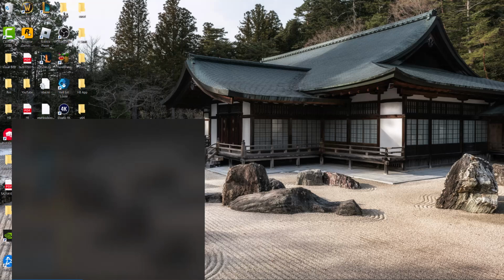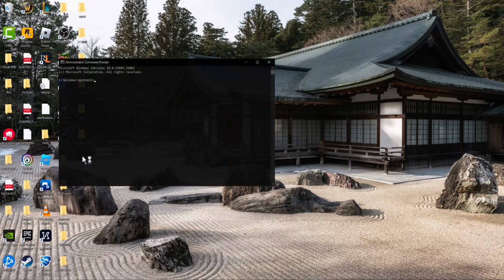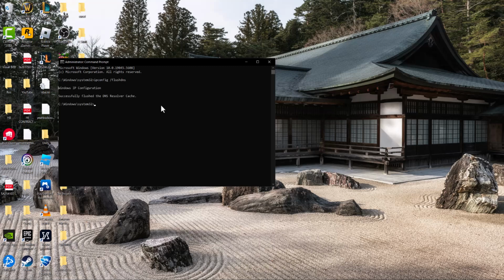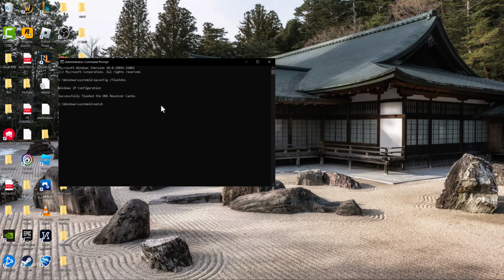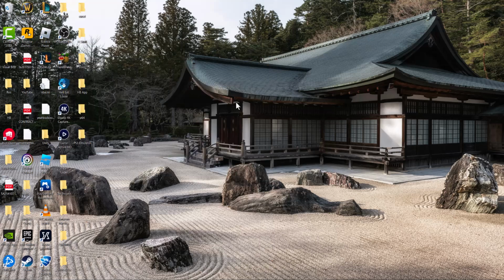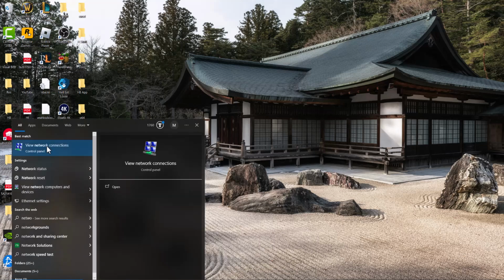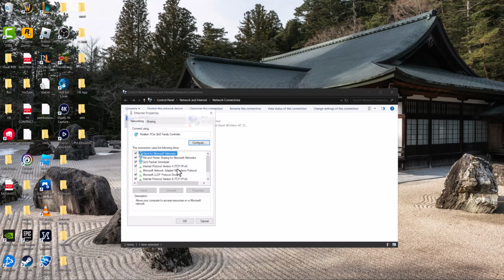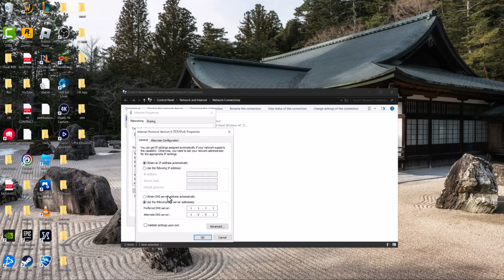How To Fix 403 Forbidden Error On Google Chrome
In This Video, I Will Show How To Fix 403 Forbidden Error On Google Chrome